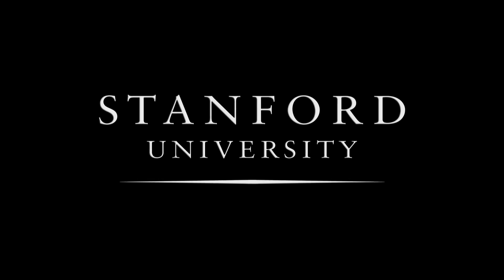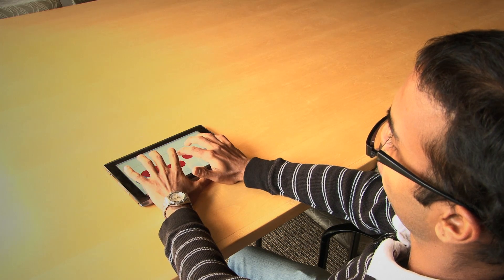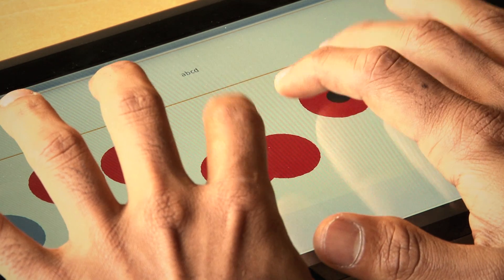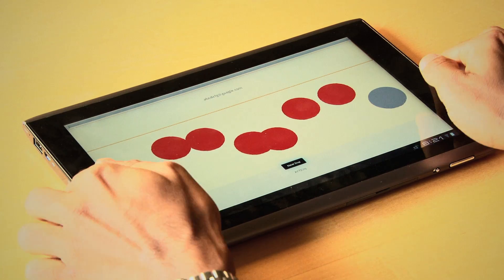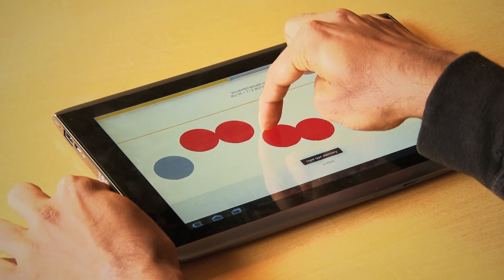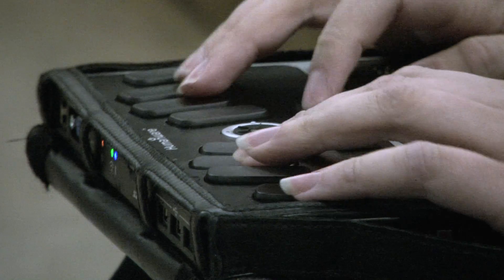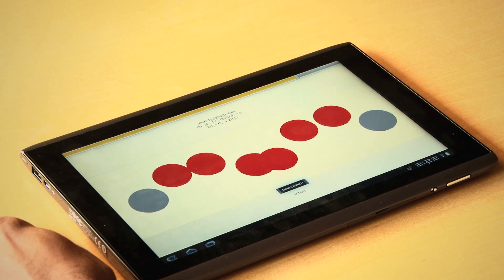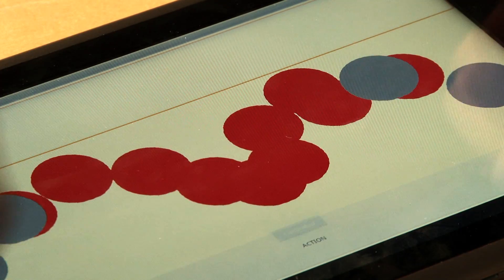Stanford Course Yields Touchscreen Braille Writer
In a two-month summer course on high-performance computing, promising undergrads compete to create innovative applications. This summer's winner developed a touchscreen Braille writer that stands to revolutionize how the blind negotiate an unseen world by replacing devices costing up to 10 times more.